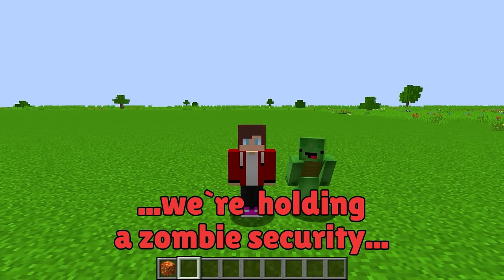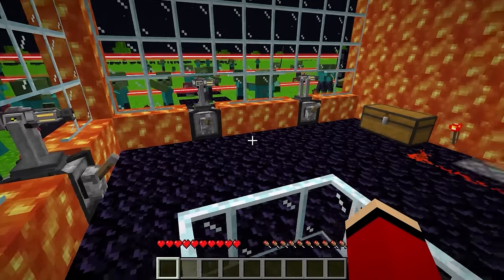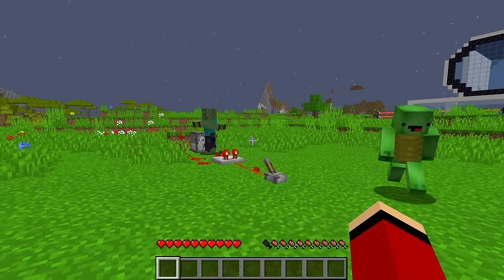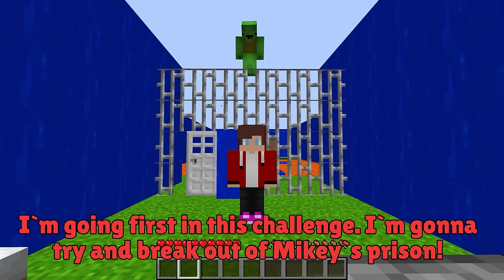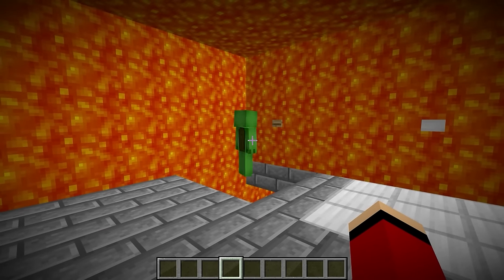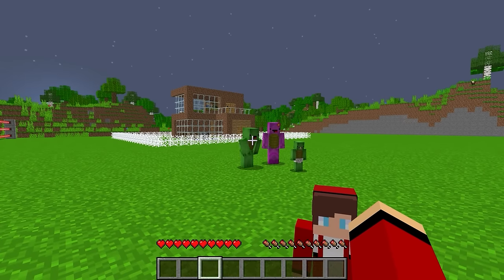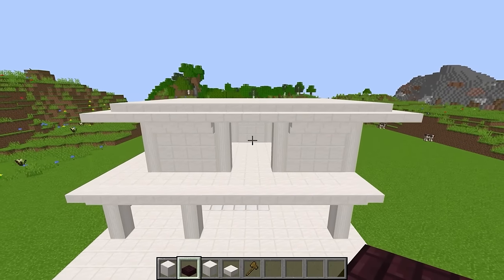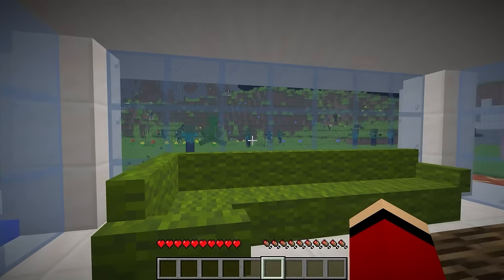LAVA vs WATER SECURITY HOUSE WITH ZOMBIE DEFENSE: NOOB vs PRO in Minecraft - Maizen JJ and Mikey